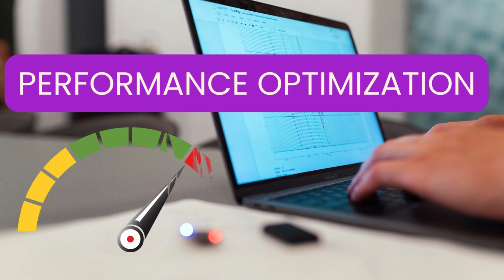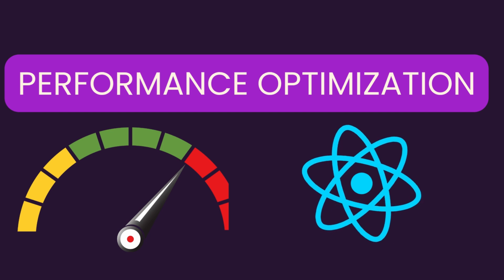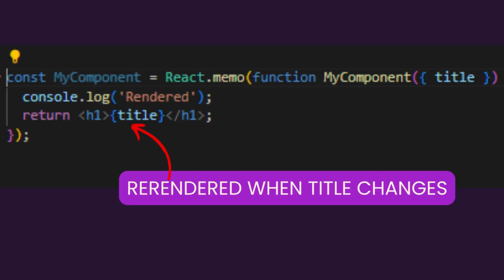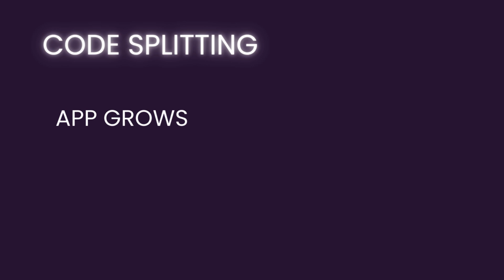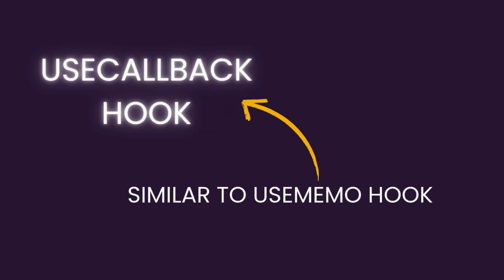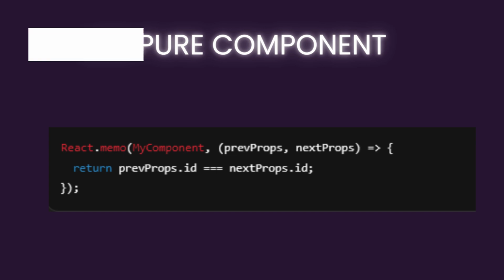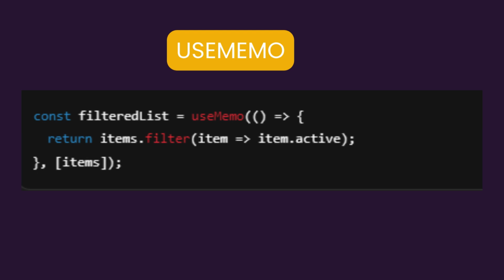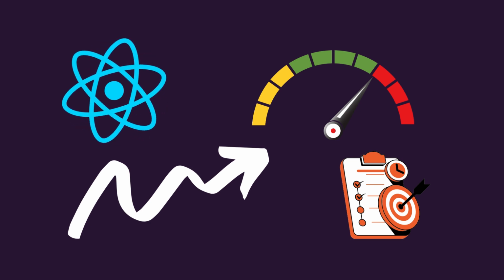React Too Slow? 7 Pro Tips to Boost Performance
Is your React app lagging or running slow? In this video, you'll learn 7 powerful tips to optimize your React application's performance like a pro. From useMemo, useCallback, and React.memo to smart component structuring — we cover it all with real-world code examples.

Whether you're a beginner or intermediate React developer, these techniques will help you build faster, smoother, and more efficient apps.

🔍 What You’ll Learn:

When and how to use React.memo

Avoiding unnecessary re-renders

Leveraging useMemo and useCallback

Lazy loading components for performance

Optimizing list rendering with keys

Code-splitting with React.lazy

Debugging performance bottlenecks

🧑‍💻 For Who:

This video is perfect for:

React Developers (Beginner to Intermediate)

JavaScript Developers looking to scale React apps

Devs preparing for technical interviews or improving skills